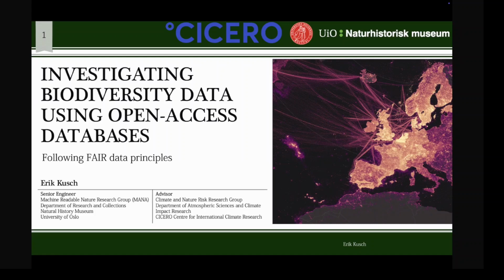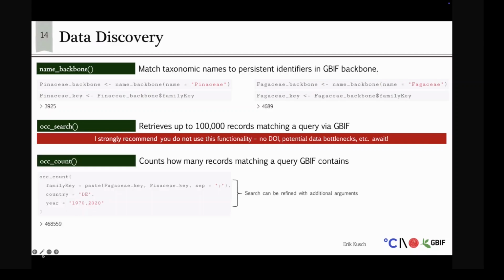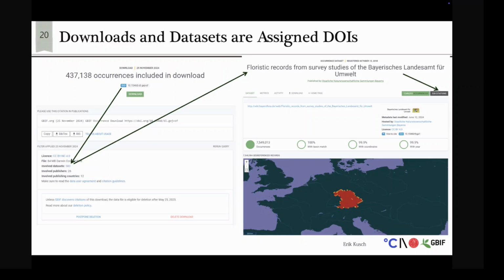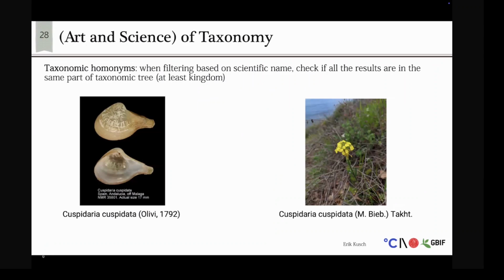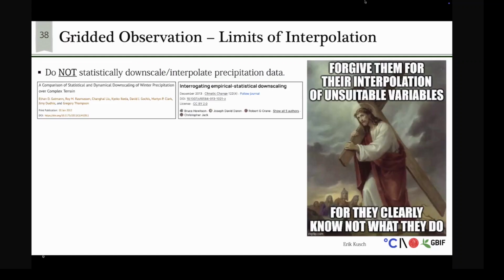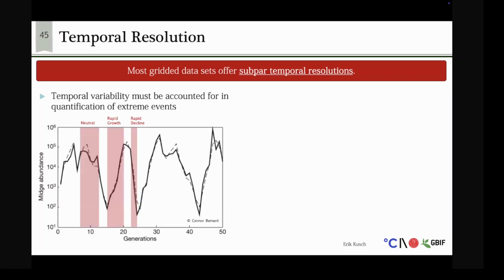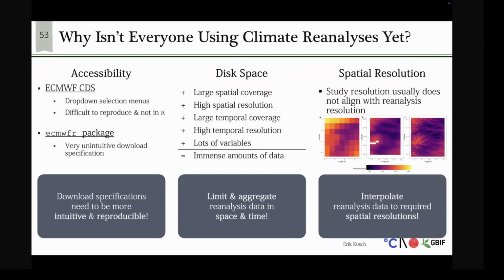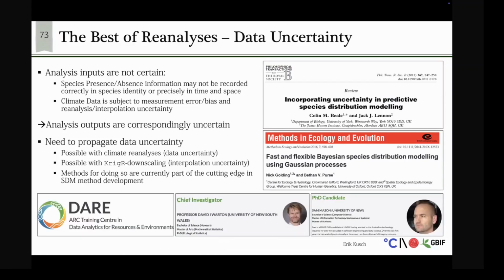Investigating biodiversity data using open-access databases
Investigating biodiversity data using open-access databases by Dr. Erik Kusch - Natural History Museum of the University of Oslo, GBIF Norway, CICERO Centre for International Climate Research, Oslo, Norway

This lecture will introduce you to accessing and handling data from GBIF, the Global Biodiversity Information Facility, an international network and data infrastructure for biodiversity data. You will further learn about environmental data types, how to choose and access high-quality climate data, and how to combine biodiversity and environmental data. You can code along using R scripts available The slides for this lecture have been published on Zenodo

This is a recording of the lecture “Investigating biodiversity data using open-access databases” as part of the NFDI4Biodiversity & iDiv Seasonal School 2024.

The NFDI4Biodiversity & iDiv Seasonal School on Data Management in Biodiversity and Environmental Science was a collaboration between the German Centre for Integrative Biodiversity Research (iDiv) and the NFDI4Biodiversity consortium. This course offered cutting-edge skills and knowledge essential for handling scientific data throughout its life cycle. The intensive five-day program combined direct knowledge transfer with practical lessons to introduce participants to fundamental and advanced tools in research data management (RDM), tailored to enhance their future careers.

Chapters
00:00 Introduction
01:23 Biodiversity Data
01:43 What is GBIF?
03:17 What Data is in GBIF?
04:23 Using GBIF Data
04:58 Accessing GBIF Data
19:22 Accrediting GBIF Data
22:47 Handling / Processing GBIF Data
35:21 Visualising GBIF Data
36:18 Environmental Data
37:53 Environmental Data Types
49:34 Environmental Data for 21st Century Research
01:01:22 Accessing Environmental Data: the Road to Reanalyses
01:08:55 Choosing Environmental Data
01:15:30 Using Environmental Data
01:17:28 Take-Home Messages

Q&A
Question: What happens to the unique Persistent Identifier (PID) of a species if it is split up after taxonomic revisions?
Answer: Let’s say the original species was X. The new species X is split into species Y and species Z. The PID for X stays associated with the name X. New PIDs for Y and Z are created (unless those already exist) and a synonym relationship is established with X. Now, you can still look up entries in Y and Z by specifying X, but it’s not straightforward.